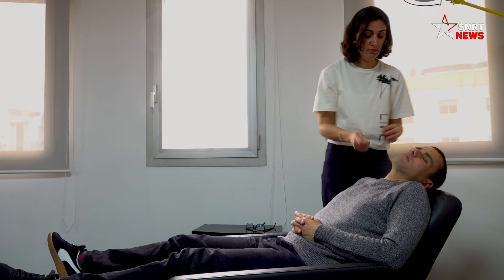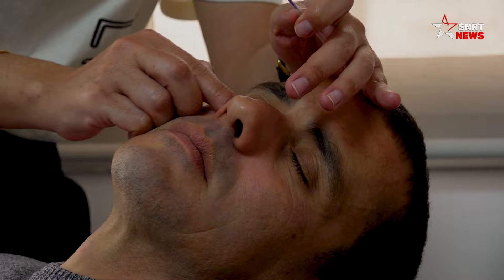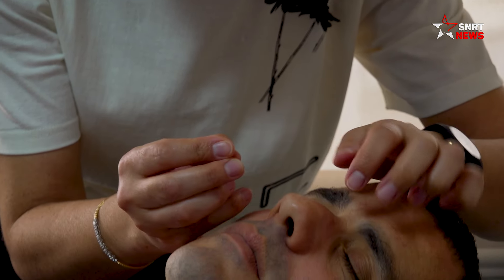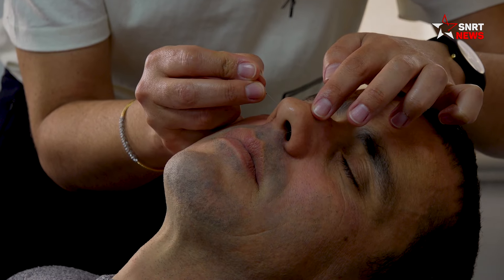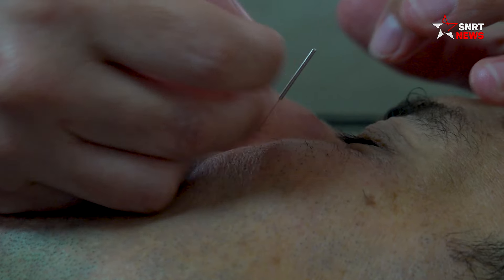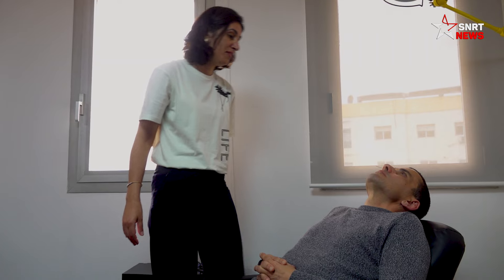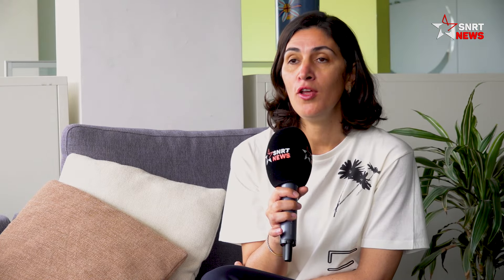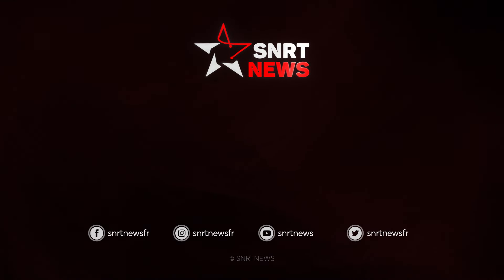Fini le tabagisme avec la méthode Chiapi?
La méthode Chiapi est une méthode issue de la médecine traditionnelle chinoise. Cette technique ancestrale mise au point par le médecin Yves Requena permet le sevrage de l’addiction au tabac.

يقوم موقع SNRTnews على مبدأ المصداقية في الإخبار، ليقدم لكم الخبر مكتمل الأركان، وبالوثوقية اللازمة.
يهدف موقع SNRTnews إلى تقديم صحافة دقيقة، ومحايدة، ومستقلة، ومنصفة.
يرجى الاشتراك..